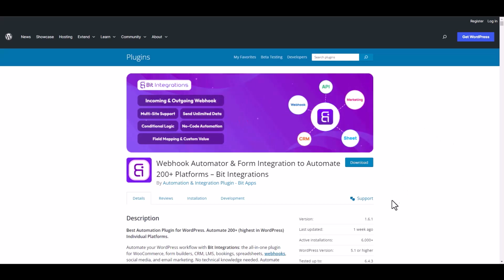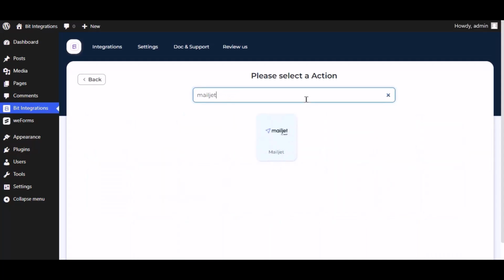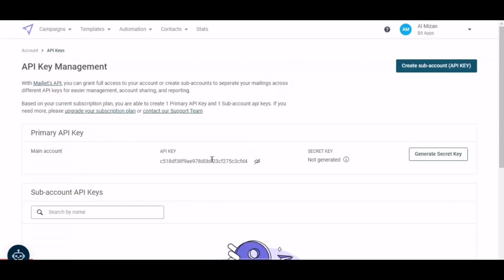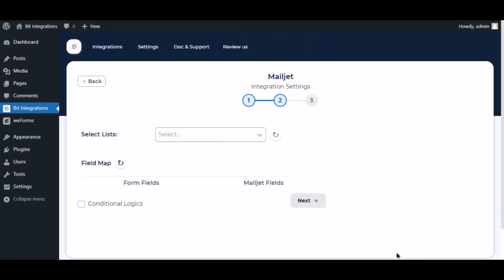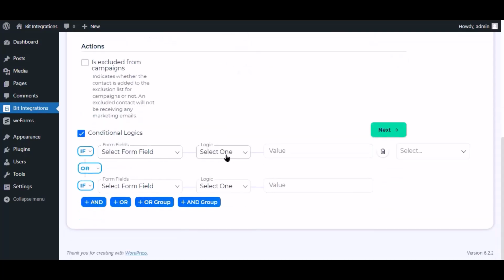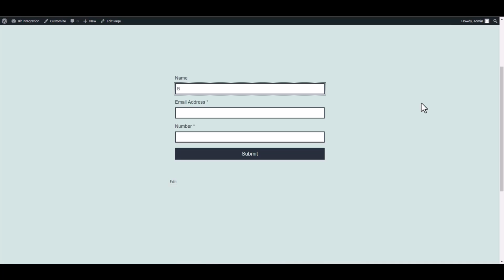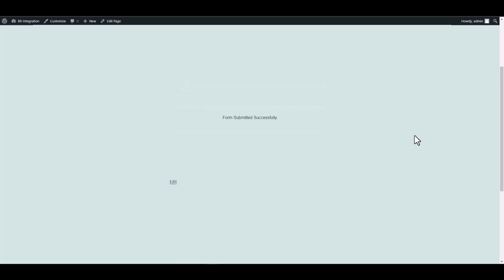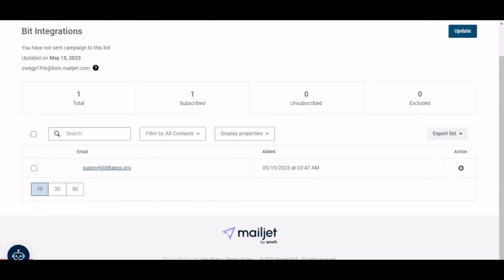Integrating MailPoet with Mailjet | Step-by-Step Tutorial | Bit Integrations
Discover the seamless integration between MailPoet and Mailjet using the powerful Bit Integrations WordPress plugin in this informative video. Elevate your email marketing campaigns by connecting your forms with Mailjet and optimize your subscriber management and campaign automation.

📋 Join us as we showcase the integration of MailPoet with Mailjet using the Bit Integrations plugin for WordPress.
🔗 Seamlessly connect MailPoet with Mailjet to streamline your form submissions and enhance your email marketing efforts.

Key highlights of this video:

✅ Learn how to effortlessly integrate MailPoet with Mailjet using the Bit Integrations plugin, allowing you to capture form data and automatically sync it with your Mailjet account.

🚀 Bit Integrations Free Version: Get started with integrating MailPoet with Mailjet by downloading the free version of Bit Integrations from the WordPress plugin directory:

💼 Upgrade to Bit Integrations Pro: Unlock advanced features and maximize the potential of your MailPoet and Mailjet integration. Upgrade to the Pro version of Bit Integrations and supercharge your email marketing capabilities:

Integrate MailPoet with Mailjet effortlessly using Bit Integrations and revolutionize your email marketing strategy.